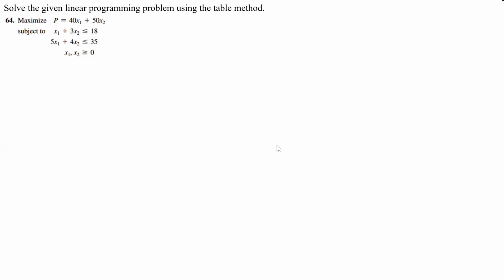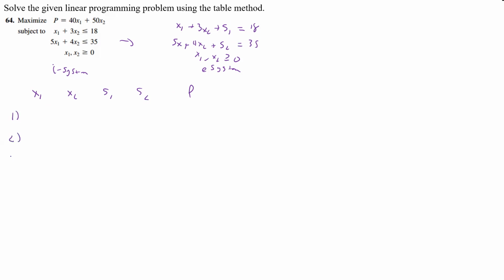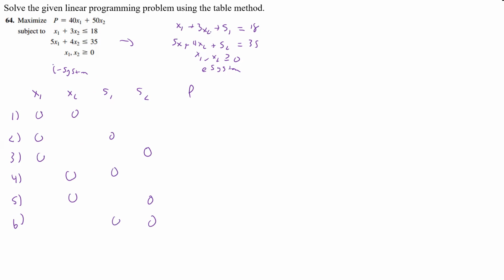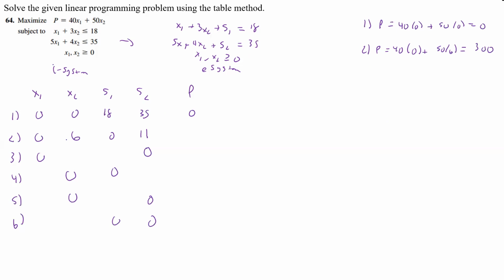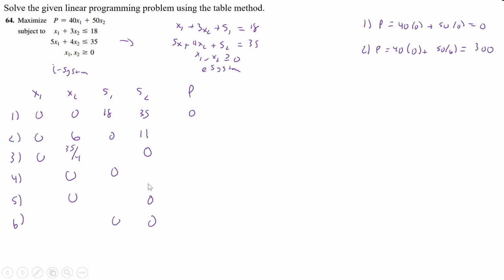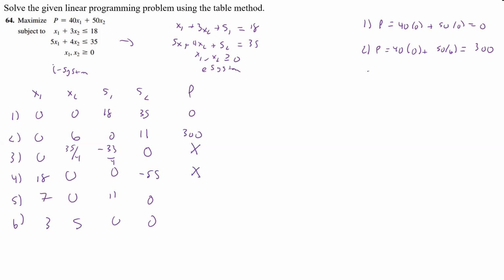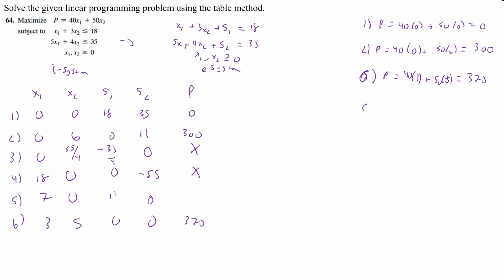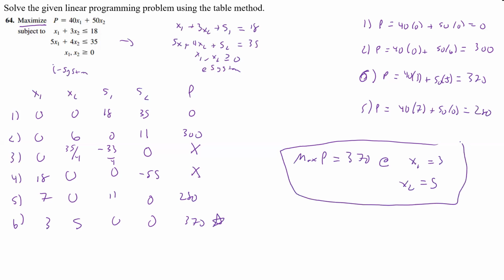Section 6.1 Exercises IV